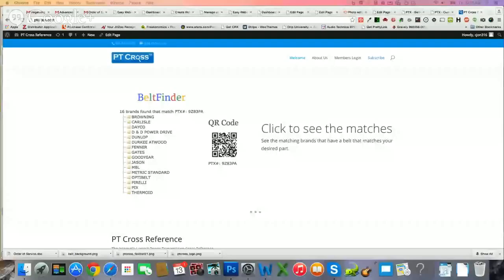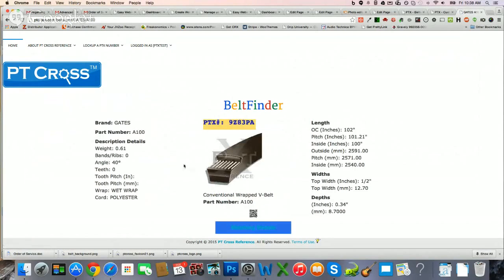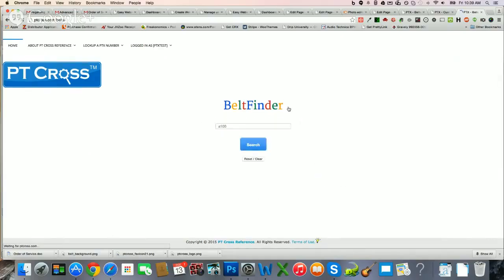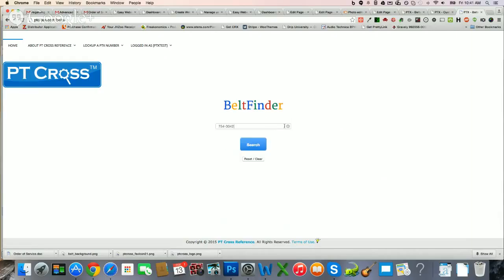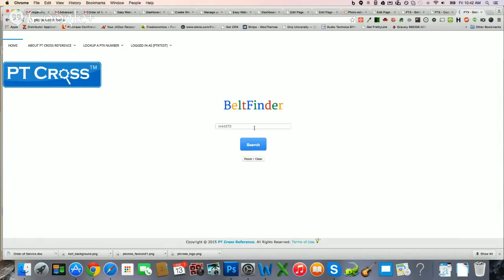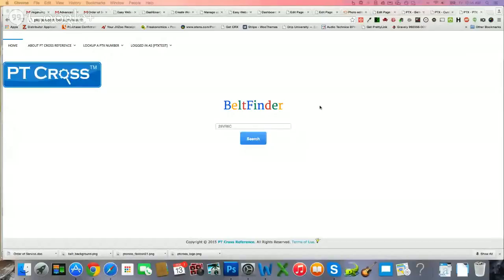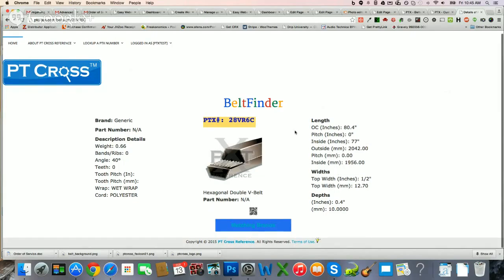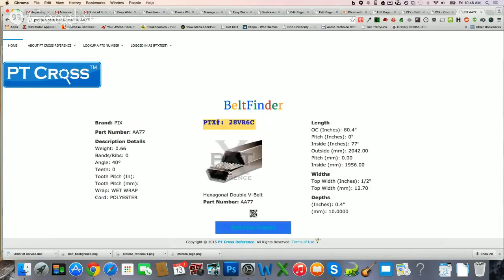How to Use PT Cross to lookup belts